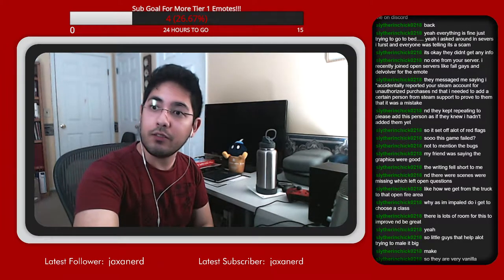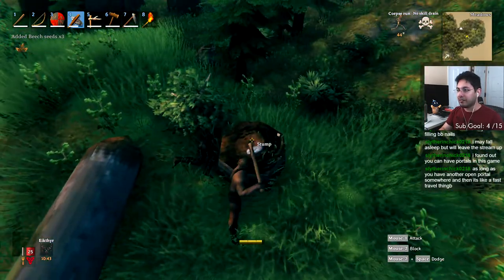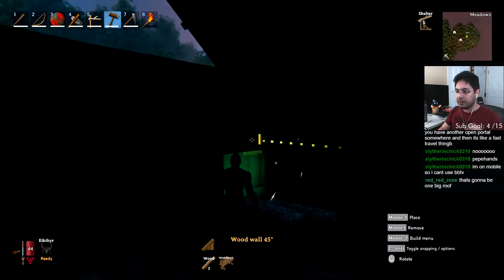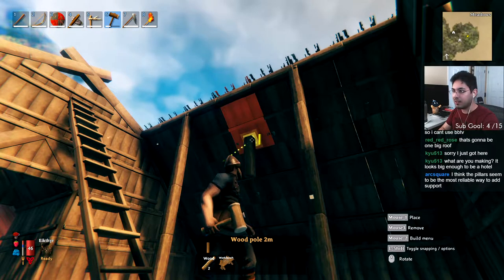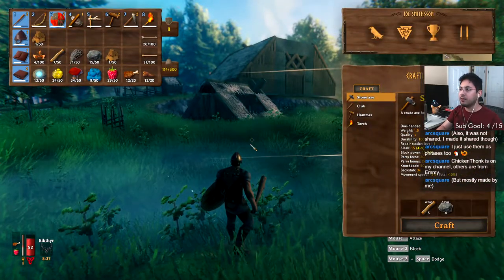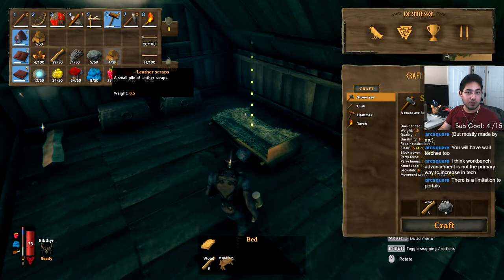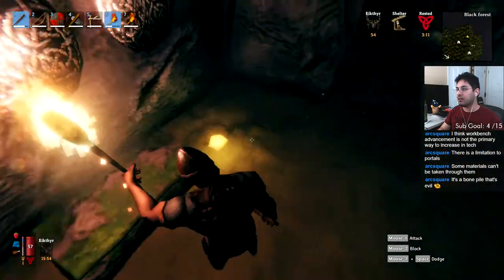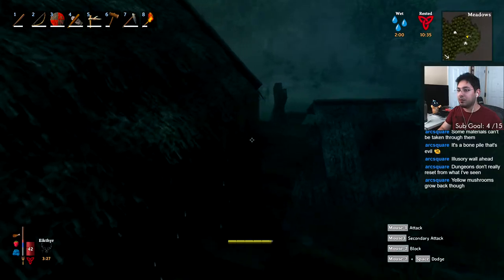Valheim | DAY 6 | Full Stream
I stream Wednesday - Sunday at 8PM EST.